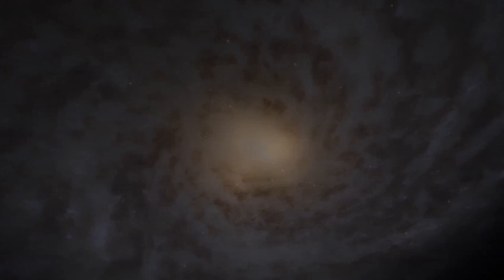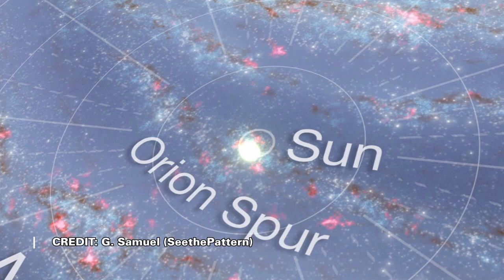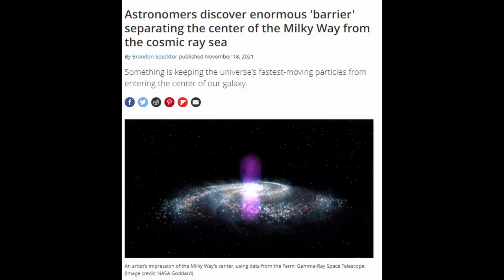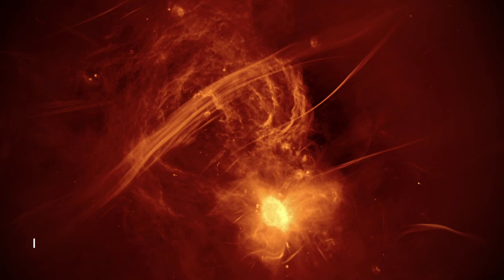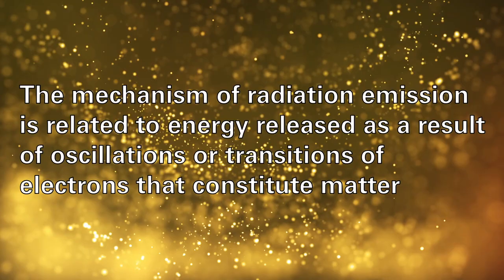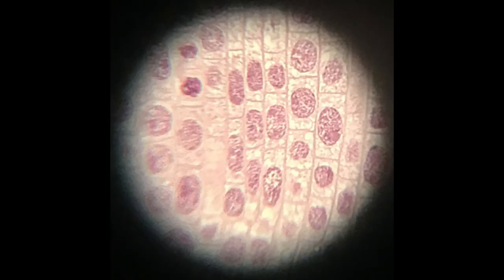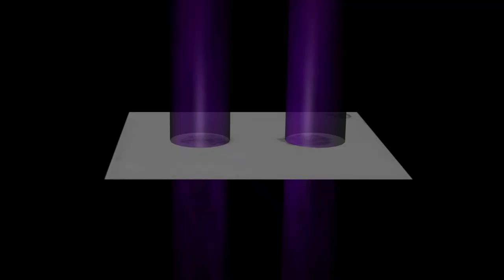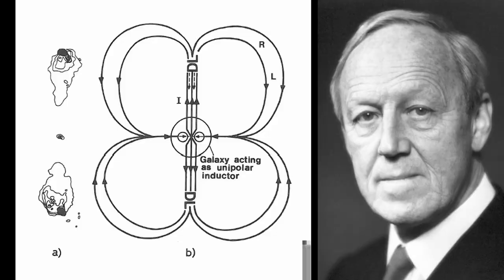Gareth Samuel: At the Heart of the Milky Way | Thunderbolts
At the heart of the Milky Way lies a vast bulge and in its core is an object connected to how the galaxy functions. The Standard Model of Cosmology says it's a massive black hole, although the Electric Universe Model sees it as a plasmoid with intense electric and magnetic fields, compressing filaments of material into the torus and out at the poles.

Surrounding this plasmoid at the galactic core is a 700 light-year section of substantial activity called the Central Molecular Zone, containing dense molecular clouds—normally expected to produce stars, but devoid of any. Filaments within the CMZ move at hundreds of kilometres per second, compared to the previously examined Maggie filament—some 12 kiloparsecs or 39,000 light-years from the CMZ—moving much slower at 54km/s.

EU advocate, Gareth Samuel, creator of "See the Pattern”,  explains how these filaments are being discovered in the interior and all throughout the Milky Way—as well as between galaxies on a vast scale. These flowing filaments of material power our electric universe.

Ideas and/or concepts presented in this program do not necessarily express or represent the Electric Universe model or the views of The Thunderbolts Project or T-Bolts Group Inc.